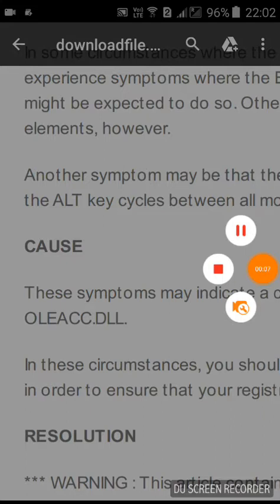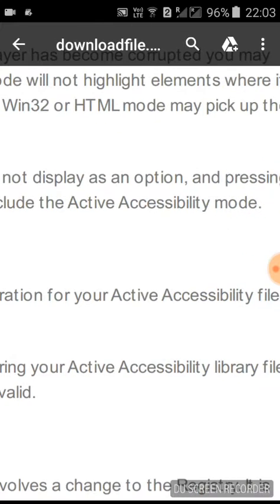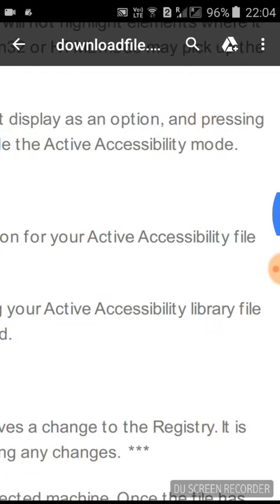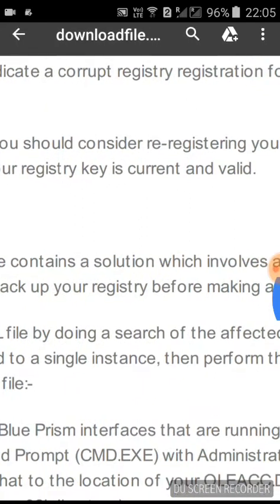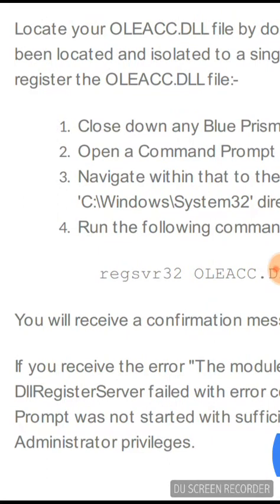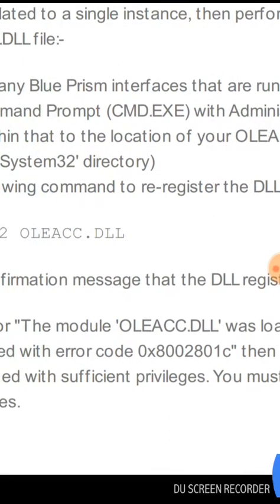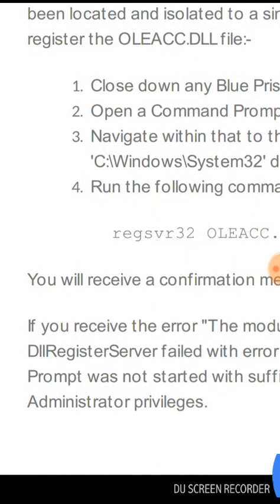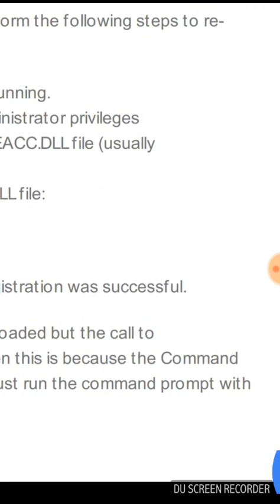RPA-BLUEPRISM-ACTIVE ACCESSIBILITY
Blueprism AA mode issues and solutions-robotics process automation -RPA interview questions